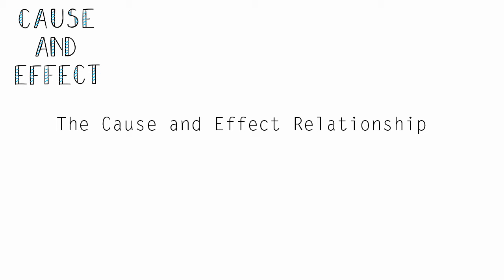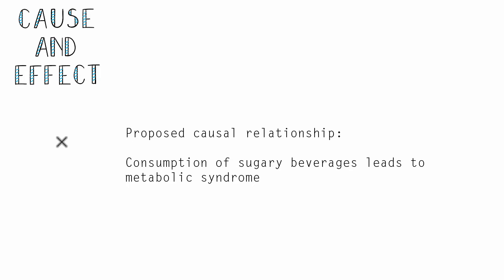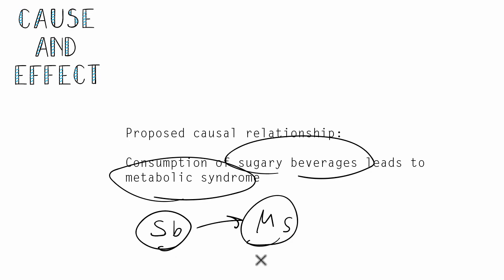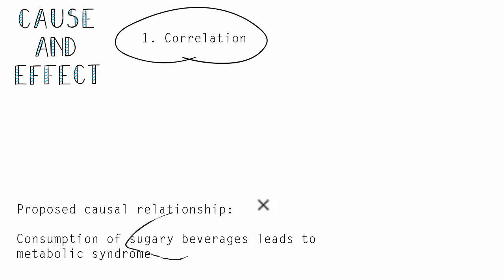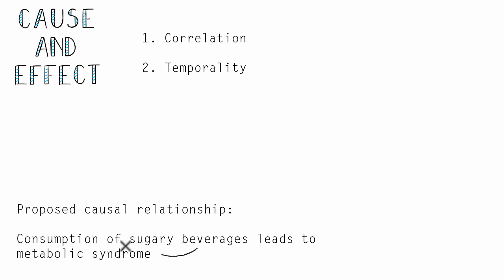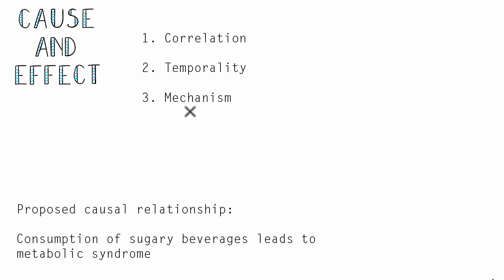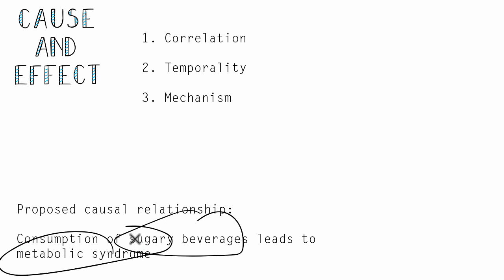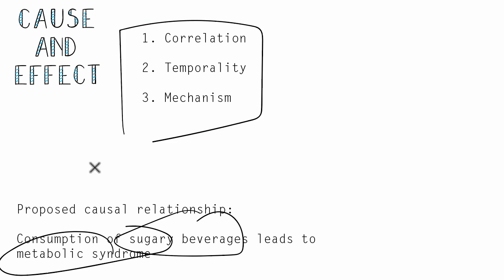LSAT LR - The Cause and Effect Relationship